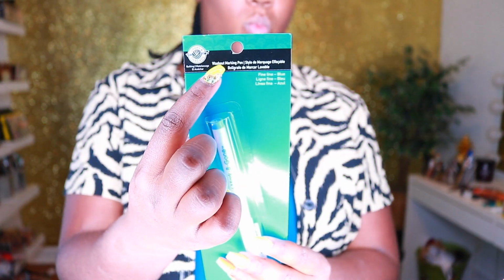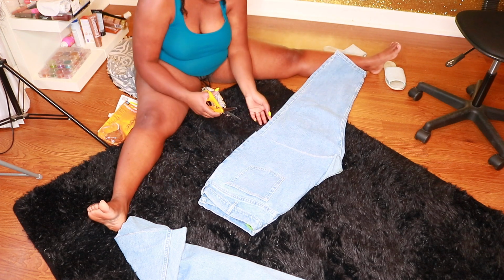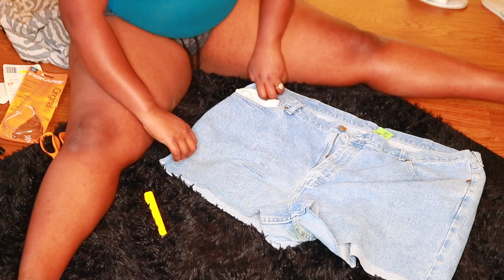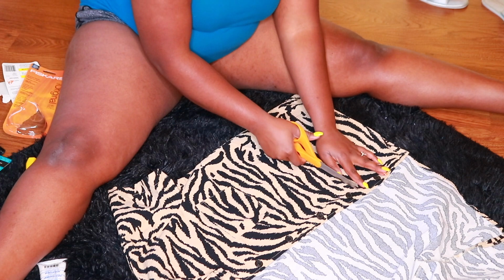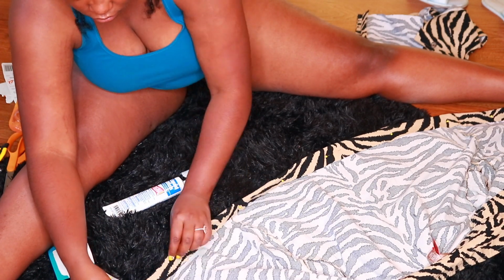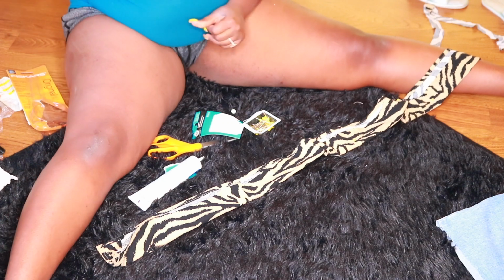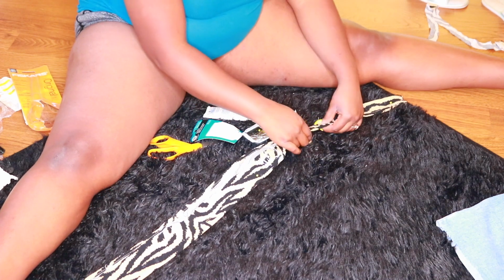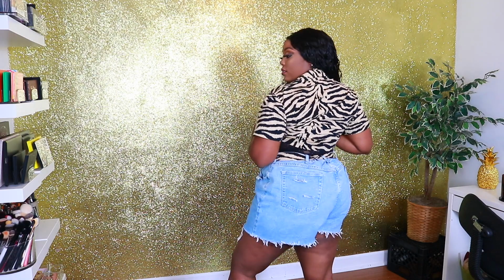$9 THRIFT FLIP 😎 // turning ugly clothes into cute clothes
Hi guys!! I wanted to switch up the content a little and do a thrift flip diy! I went to a salvation army & st paul's thrift store and picked up a lot of goodies & I wanted to show you my FIRST diy project! I hope you enjoy! xo

👀 FAQ 👀
* Age- 23
* Location- Illinois